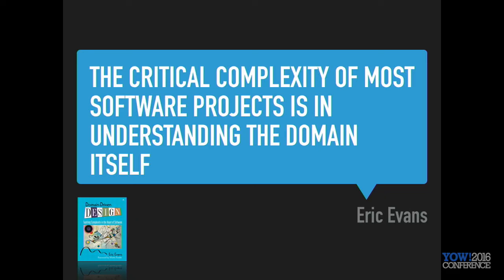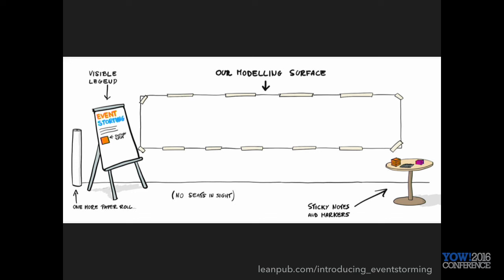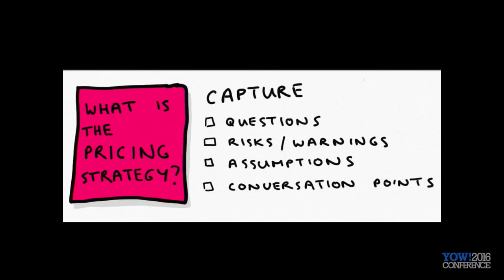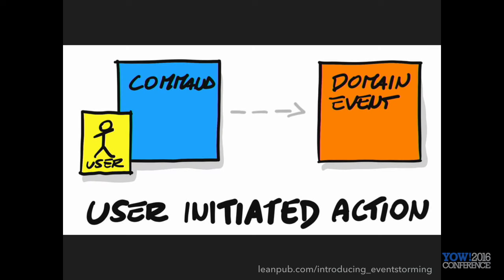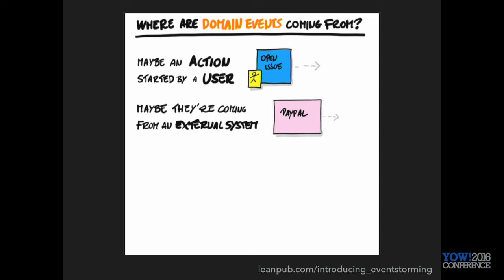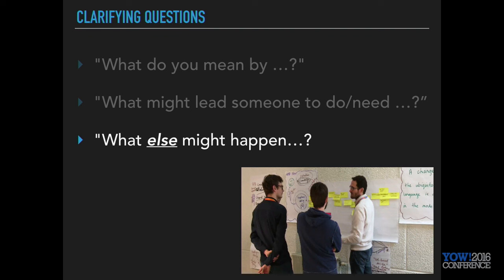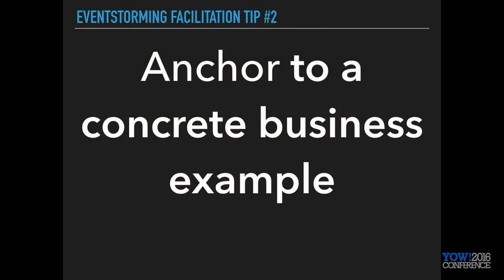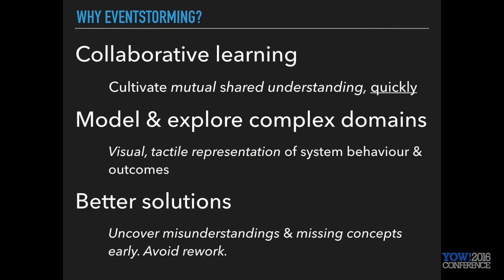EventStorming - Collaborative Learning for Complex Domains • Paul Rayner • YOW! 2016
Paul Rayner - CEO & Principal Consultant at Virtual Genius

ABSTRACT
EventStorming enables a team struggling with understanding and exploring a complex business problem to model that problem collaboratively in hours instead of weeks. In this talk you’ll learn how this technique quickly generates shared understanding and insights into how the software can, and should, support the business capability being explored.

In EventStorming, development team members and business people gather in a room and together they create a visual map of the flow of events - important things that happen - through concrete business examples. They use sticky notes to map out a story of how the software system behaves, or should behave, given a particular business problem to solve. This session will teach you the rules of EventStorming and how it can help your team. [...]